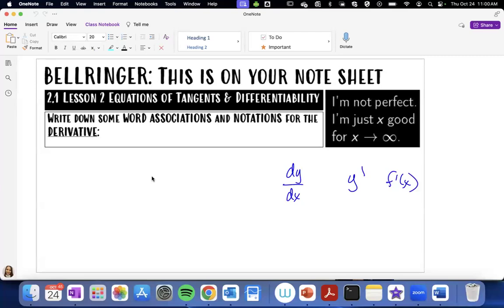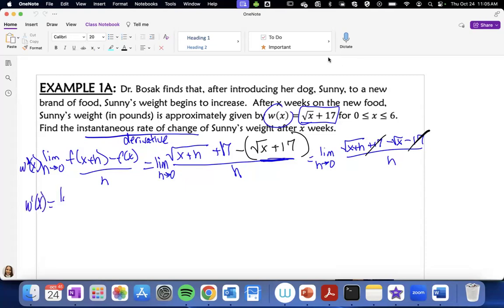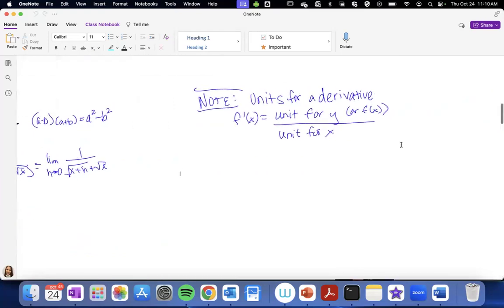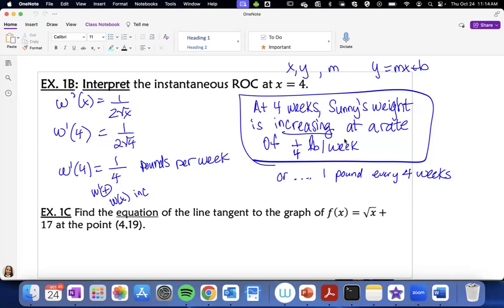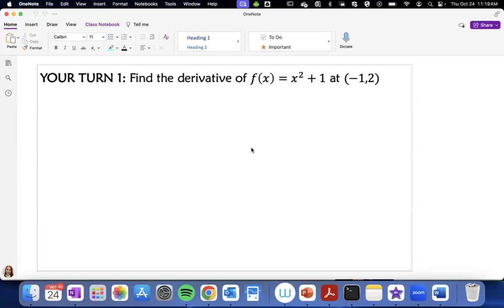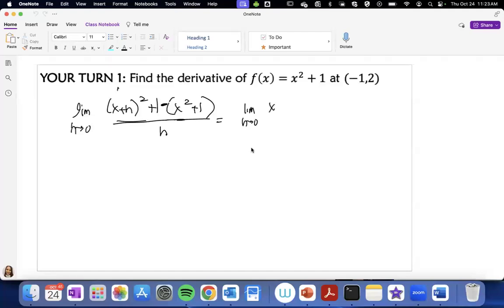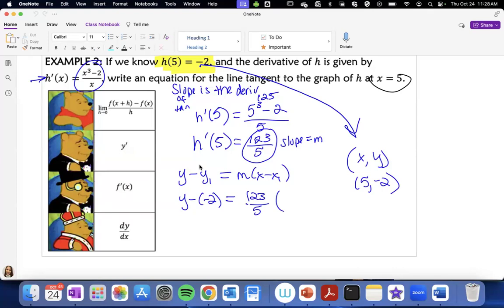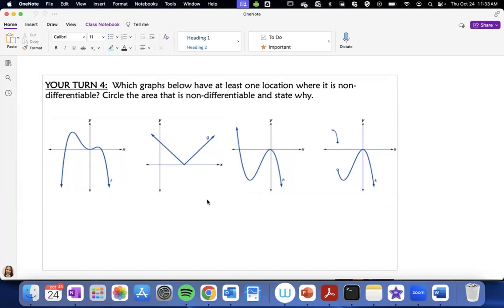2.1 Lesson 2 Writing Equations of Tangents and Differentiability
- How to write the equation of a tangent line
- How to interpret the derivative with units and a sentence
- How to determine where a graph is non-differentiable